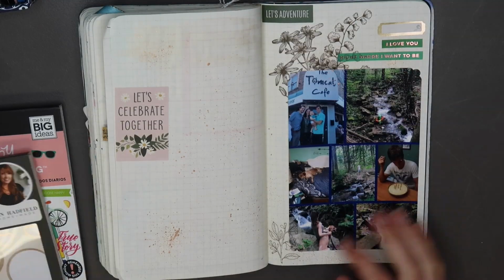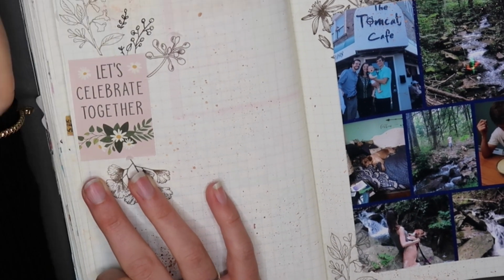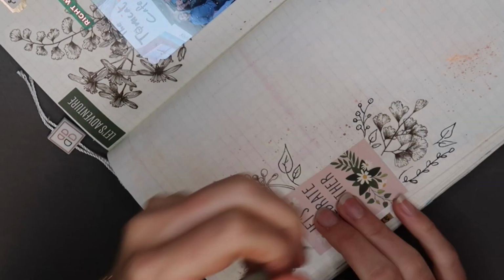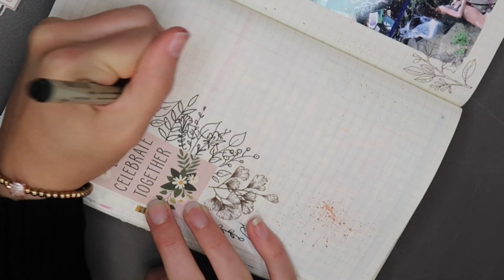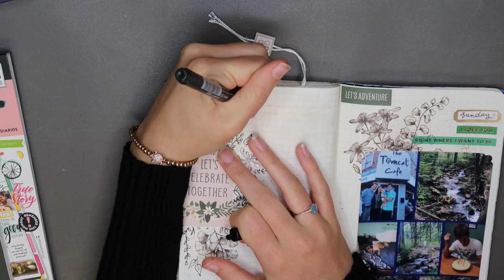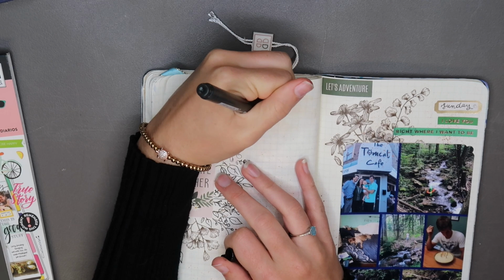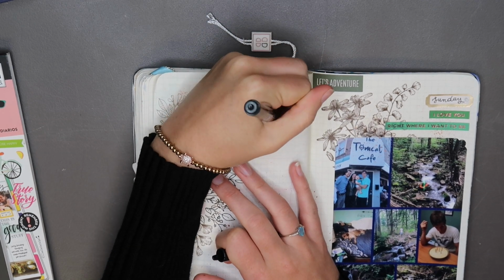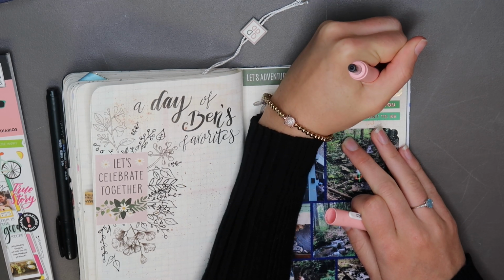CREATIVE JOURNALING SESSION | Journal With Me 22 Traveler's Notebook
Hey fam! It's been a while since we had a creative journaling session together, so let's grab our traveler's notebooks or journal of your choice and get to documenting! This'll be a quick Journal With Me as we ease back into MANY MORE to come!

My Favorite Journal Supplies:

Webster's Pages TN (my creative journal)
Traveler & More TN (my faith journal)
Moleskine Cahier TN Inserts
Minimalism Art A5 Bullet Journal
My Current Bullet Journal

Micron Pens
White Gelly Roll Pens
POSCA White Pen
Tombow Dual Brush Pens -- BRIGHT , PASTEL , LANDSCAPE , SECONDARY
Tombow Fudenosuke Brush Pens
Pentel Sign Brush Pens
Zebra Mildliner Highlighters
Gelmushta Gel Pens 120 Pack
Faber Castell PITT Artist Pens

Prima Watercolors
Finetec Watercolors
Artify Watercolors
Arteza Aquabrushes
Arteza Real Brush Pens

American Crafts Sticker Books
Create 365 Stickers -- MEMORY KEEPING PLANNER BASICS , FAITH , SEASONAL

Numbers Stencil
Canon Selphy CP 1200 Photo Printer

Want to see snapshots of my bullet journal, my creative journal daily entries, and stories from my life?

LET ME SEE YOUR JOURNAL SPREADS BY USING THE HASHTAG MYABIDINGJOURNAL :)